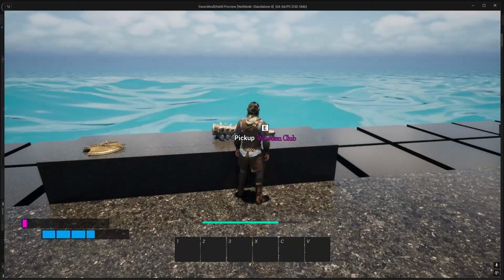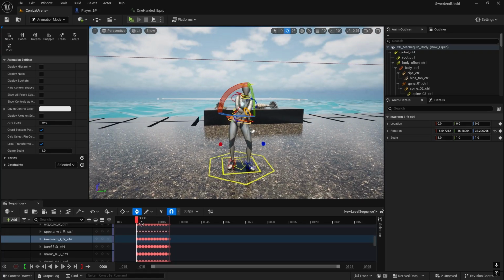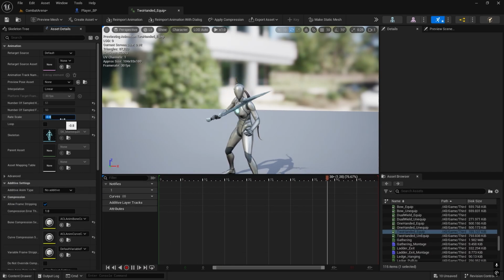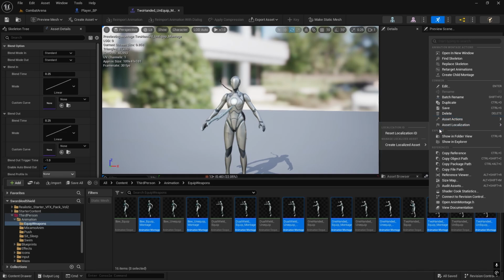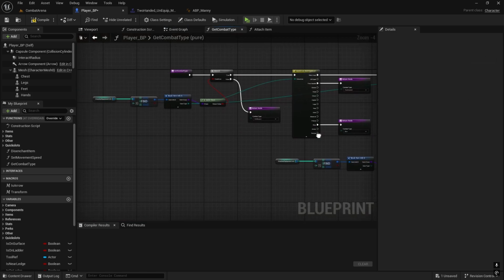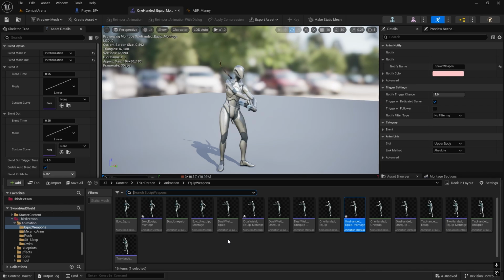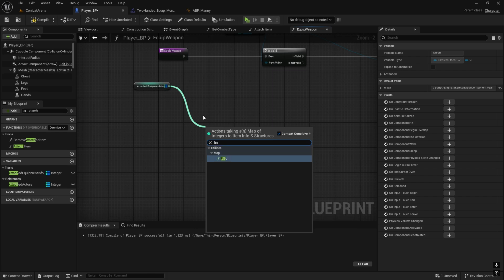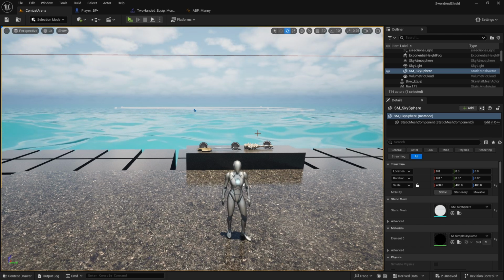RPG Tutorial 143. Equipping weapons part 2 (Unreal Engine 5)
0:00 Create montages
12:58 Equip weapon